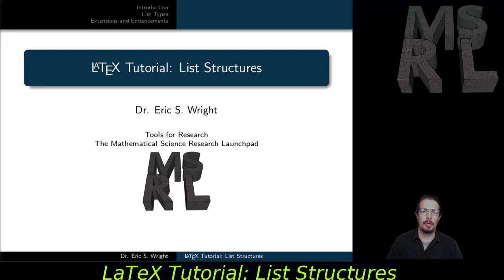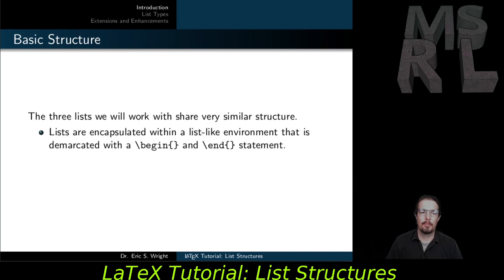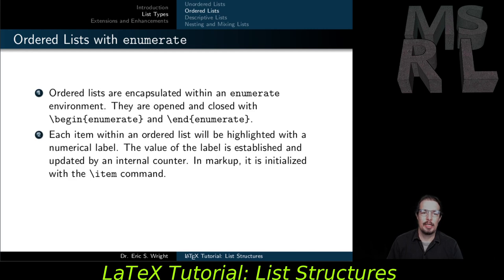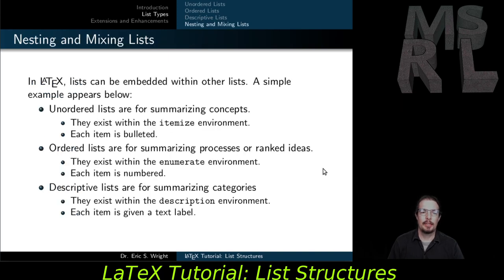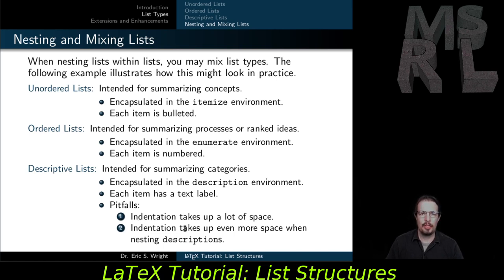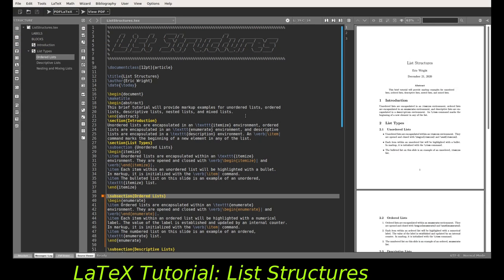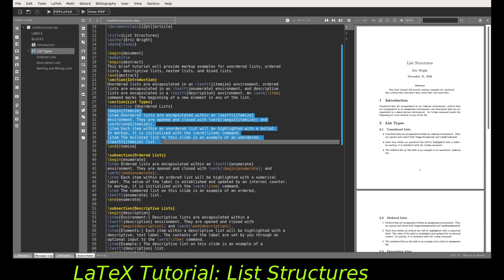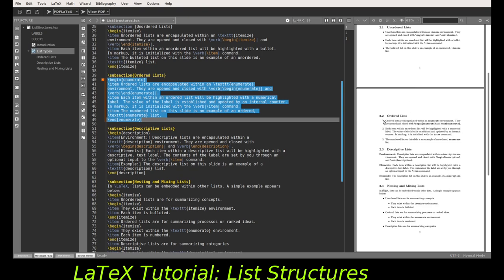LaTeX Tutorial: Part IV - Lists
LaTeX provides three techniques for formatting lists in your documents. These include itemized (unordered) lists, enumerated (ordered) lists, and descriptive (labeled) lists. This brief tutorial will give you the tools you need to take advantage of all three list structures.

Resources:
The sample LaTeX documents for this tutorial can be found at the following MSRL pages.